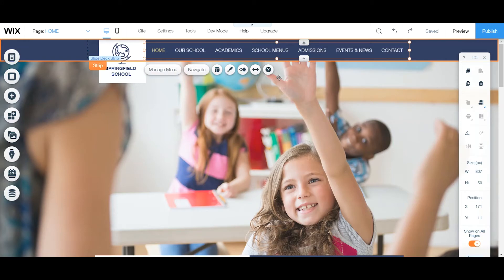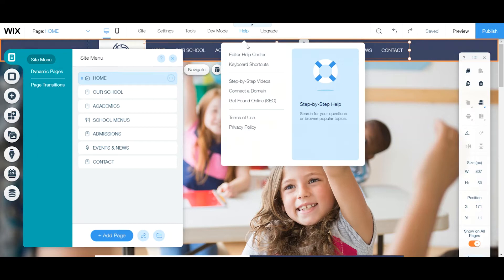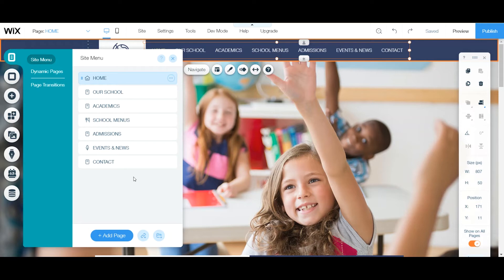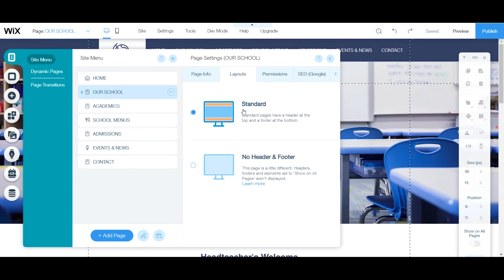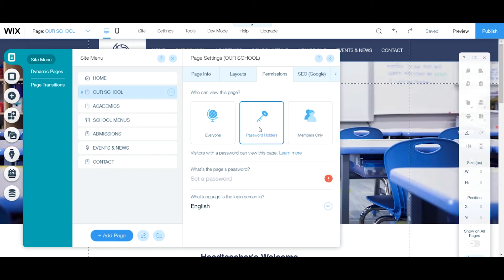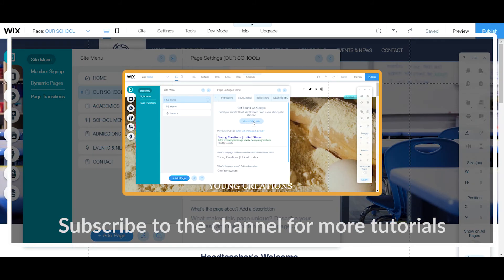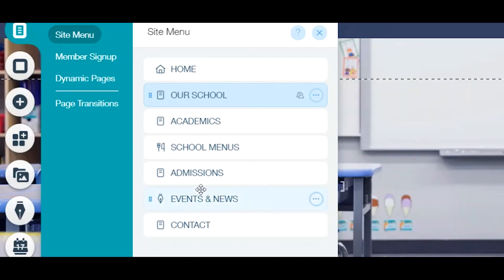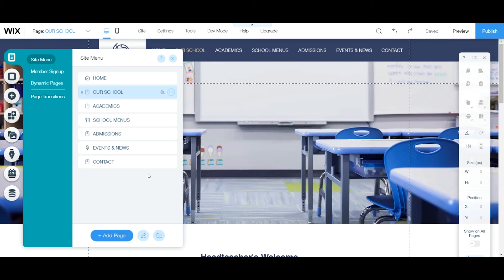Wix Menus & Pages Part 1 - Wix For Beginners - Wix Tutorial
How to set-up your Menu & Pages on Wix Website! Since this was a long tutorial I split it up into two parts. Check out part two here:

What is a Menu?

Menu is a collection or list of links. The most common placement of a menu is in the site navigation area or navigation bar and is referred to as a navigation menu. Each link in a menu is called a menu item.
Use menus to get your visitors to navigate through your site. A site menu is an essential part of your website. Every site should have one so that your site visitors can navigate between your pages or sections.

Also let me know what you think about Wix and what great things it has done for you in the comments below.
What was Covered:
- Add & Duplicate Pages
- Delete Pages
- Hide and Show Pages
- Changing the Home Page
- Adding a Menu
- Create Subpages
- Create Links
- Add Folders
- Add Page Transitions
- Mobile View and Changing the More option (Bonus)

- You use a menu to help visitors navigate through your site. Also to make your website look amazing!